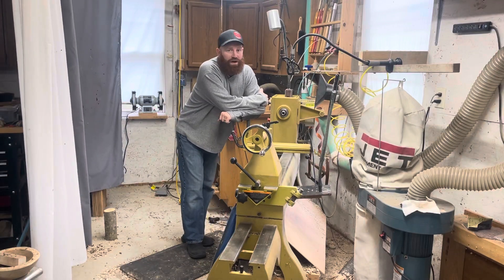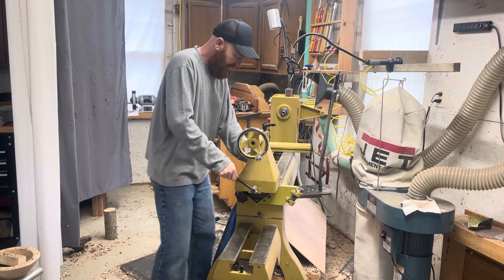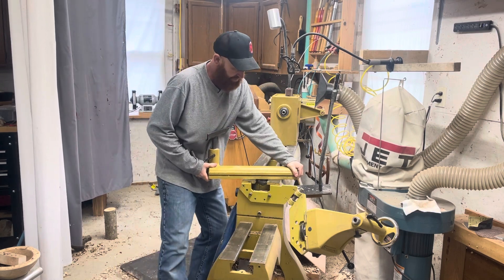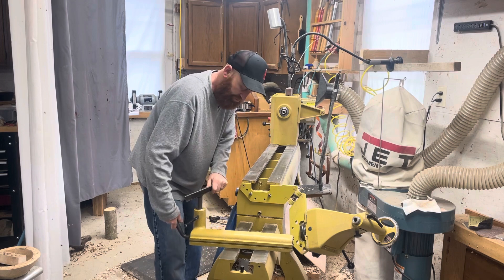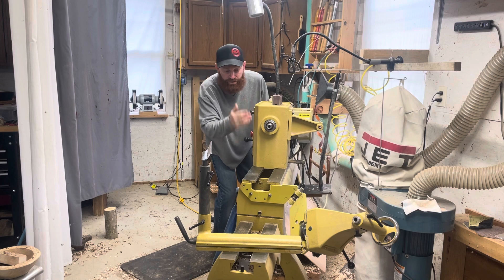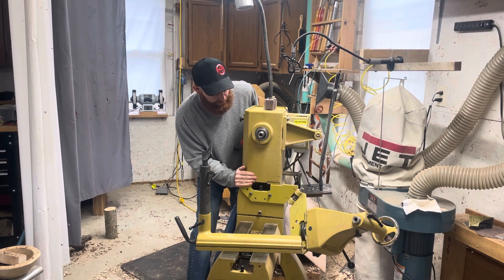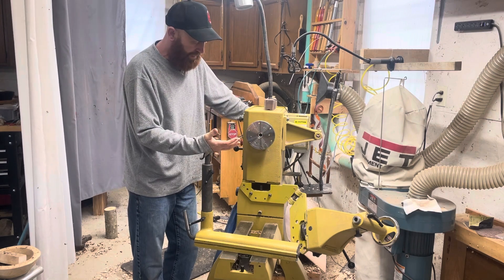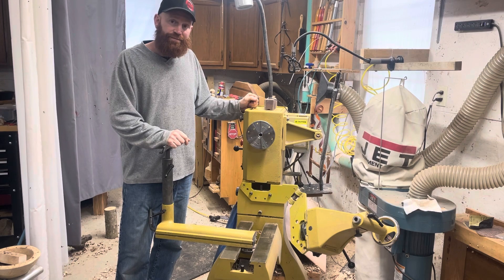Outboard woodturning -how to steps